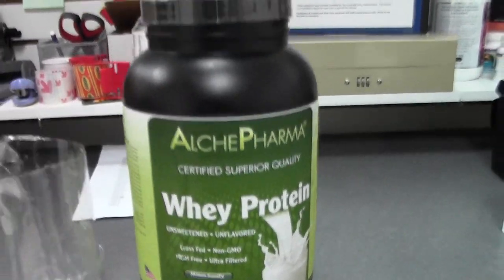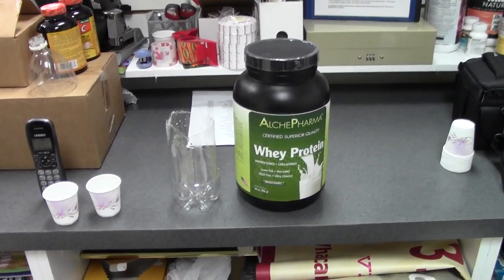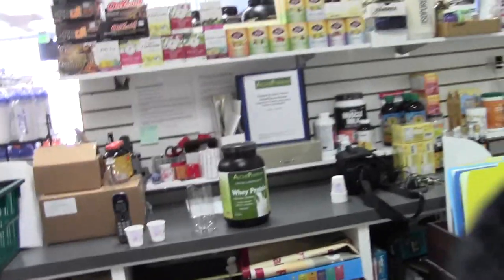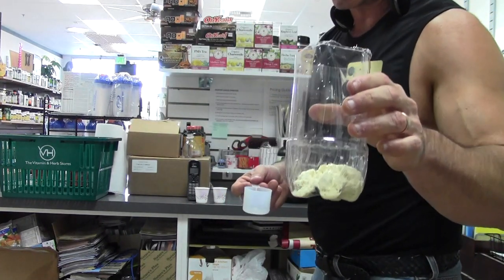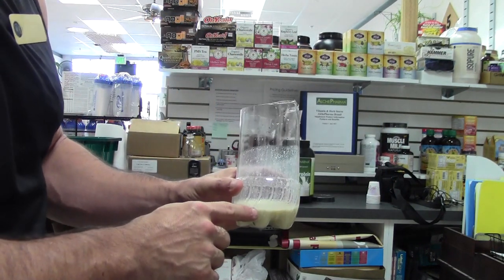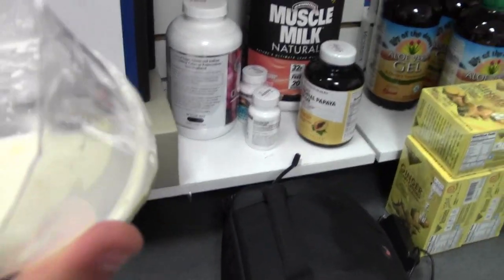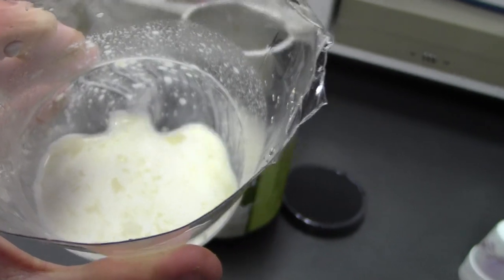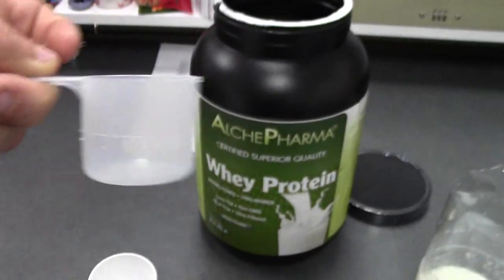AlchePharma Whey Protein Review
Quick Review of the AlchePharma Whey - We just did a rough clip to show how incredibly easy it mixes.

• Contains a combination of ion-exchanged ultra filtered whey protein concentrate and isolate sourced from Fonterra, a New Zealand based co-op of over 11,000 dairy farmers.
• Rich in branched chain amino acids isoleucine, leucine and valine.
• Guaranteed free of rBGH (recombinant bovine growth hormone)-as there is no accurate way to test for rBGH, to ensure this hormone is not being used, it must be sourced from a country i.e. New Zealand where it is illegal to use.
• Contains NO Genetically Modified Organisms (non-GMO).
• Available in natural unflavored, natural vanilla and natural chocolate flavors.
• Natural vanilla and natural chocolate also contain Sweta® brand stevia (no licorice aftertaste) and luo han guo fruit extract.
• Gluten free